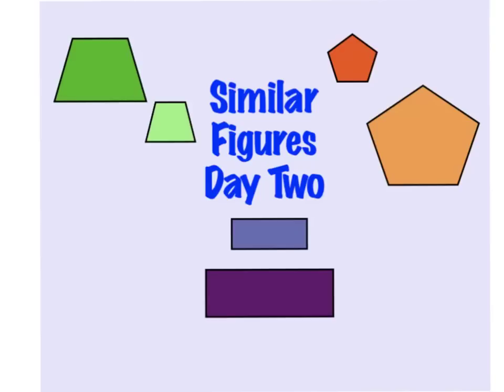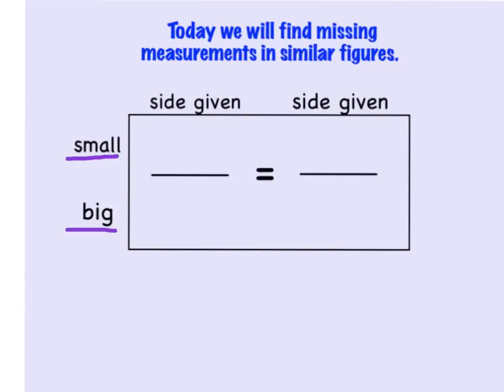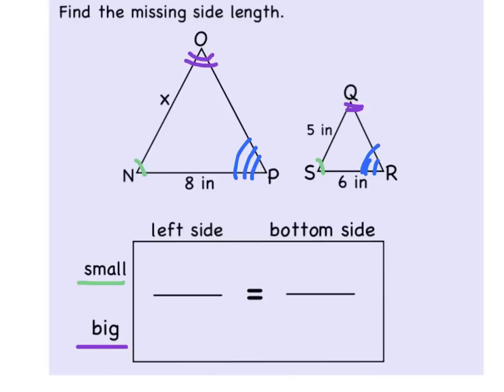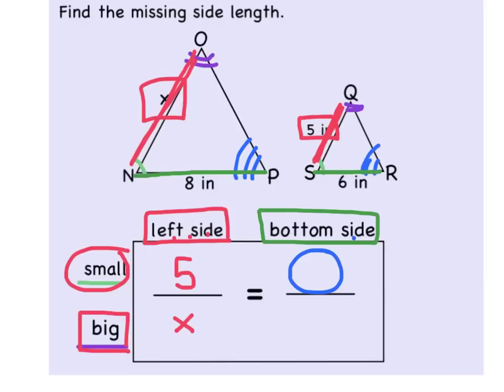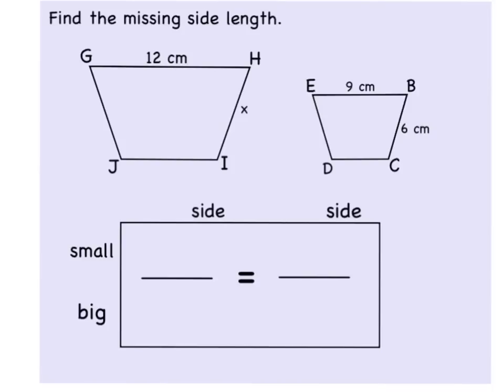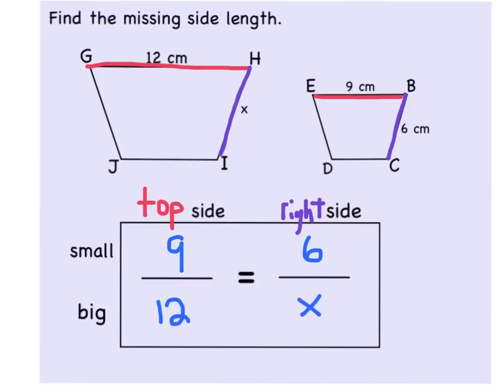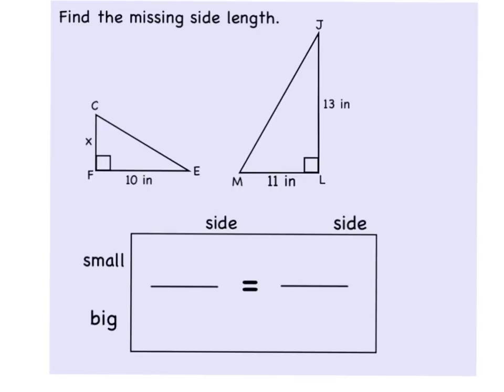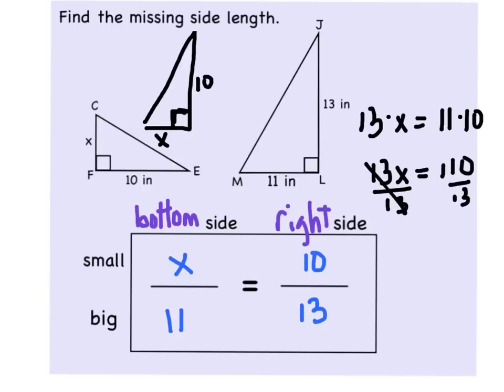Similarity Day 2